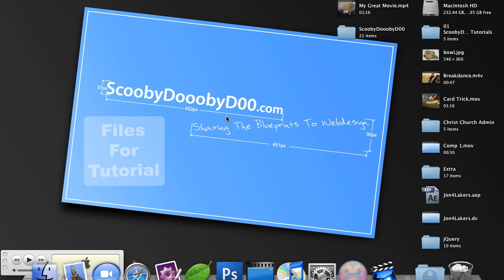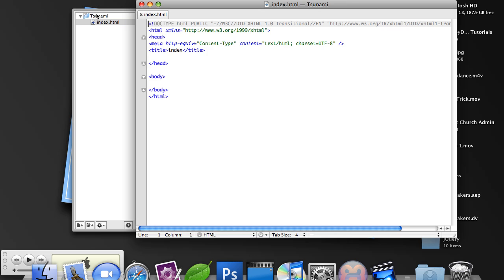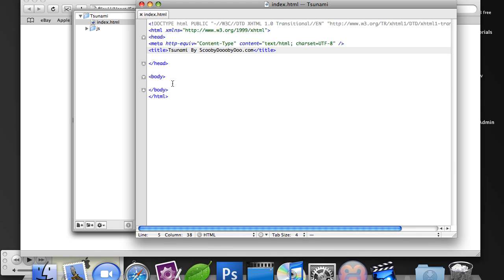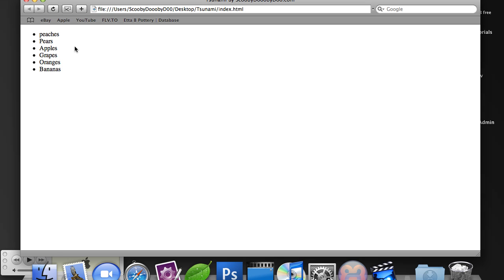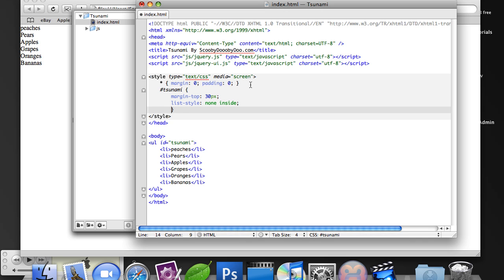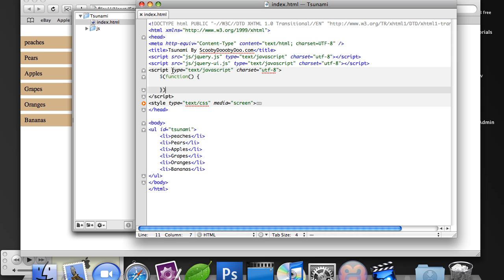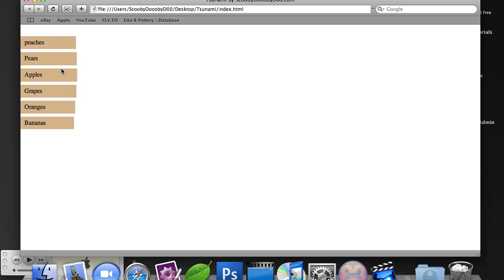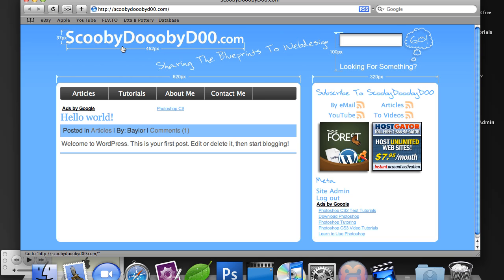Create a Tsunami with jQuery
Months ago I found a tutorial on how to create a tsunami with flash (link below). So I decided to make a easily customizable script with jQuery and this is what I got.